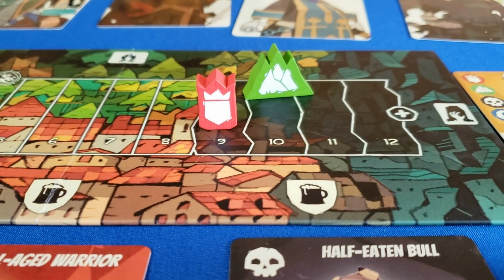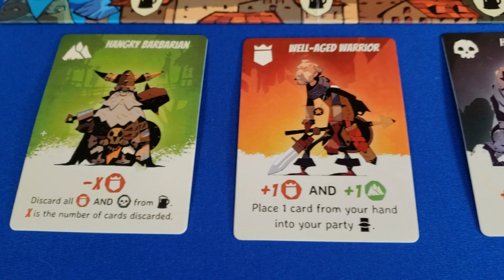5 Reasons I Love HIDDEN LEADERS and 1 Reason I Don't - A Board Game Review 2022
Have you ever taken a risk on a Kickstarter game?  My friend did for the game Hidden Leaders.  In fact, he’s such a nice guy that he even gave me a copy out of the blue.  There are 5 reasons that I love this game, and one reason I don’t.  If you’re thinking about getting this game or just interested in its strengths and weaknesses, I hope this video will succinctly give you the information you need.